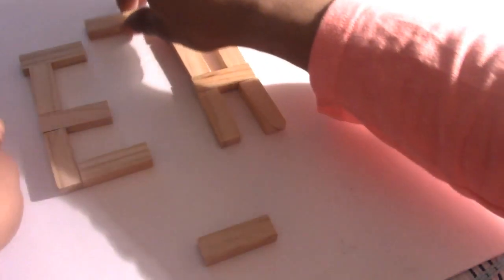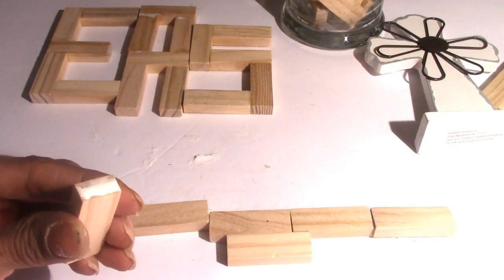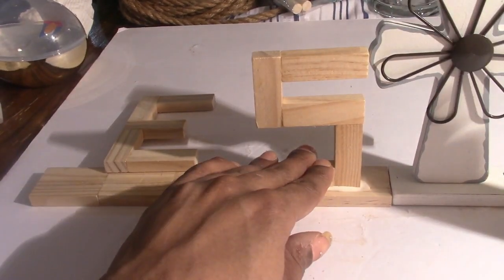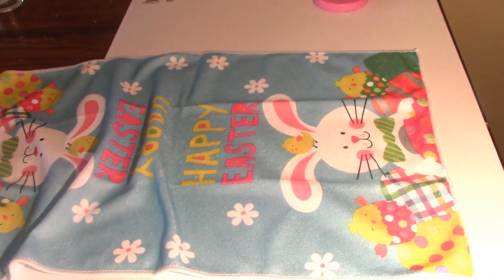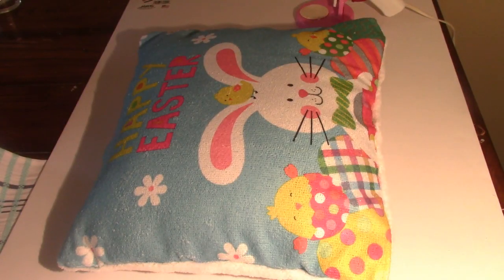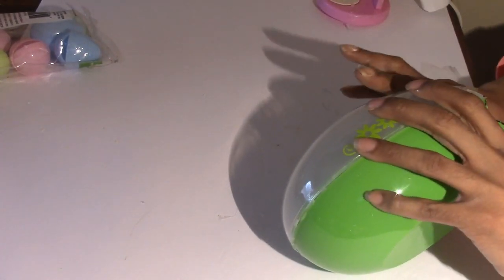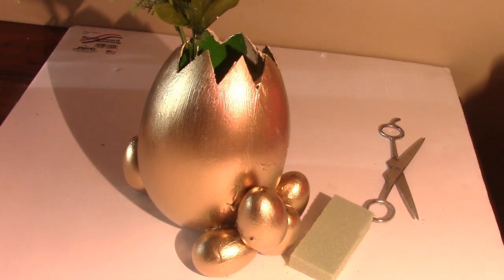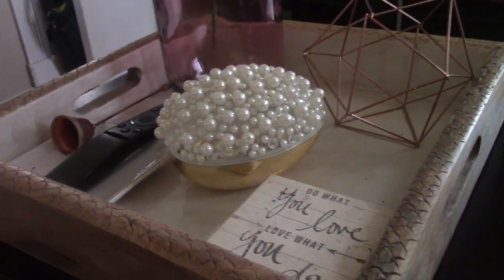Dollar Tree Easter DIY's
Welcome back Loyalties! Thank you all so much for joining me for today's video! I am so excited to show you all how I created some Farmhouse Easter decor using items from the Dollar Tree! Today's video features 4 Dollar Tree Easter DIY''s.

I hope that you enjoy these Dollar Tree DIY farmhouse easter decor! Also, don't forget to turn on your notifications so you don't miss out on the fun! See you all in my next video, God bless!

~Easter Word Tabletop Decor~
2 Boxes of Jenga Blocks
1 Farmhouse Style Decor Cross
Items not from the Dollar Tree:
Waverly Chalkpaint Ivory ($1.67) Walmart
Gorilla Wood Glue Walmart
Cashmere Pink Matte Paint Walmart
Waverly Dark Antique Wax Walmart

~Cracked Easter Egg Vase~
1 large Plastic Egg Container
1 pack of Plastic Eggs containers
3 Easter Flower Picks
4 pack Dry Flower Foam
Items not from Dollar Tree:
Hot Glue

~Easter Decorative Pillow~
1 Easter Dish Towel
1 Car Cloth
Nautical Rope
Scissors
Hot Glue

~Egg Candy Dish/Trinket Holder~
1 Medium size Plastic Egg Container
1 Pack of 100ct Pearls
1 Pack of Jot 216ct Pearl Stickers
Hot Glue